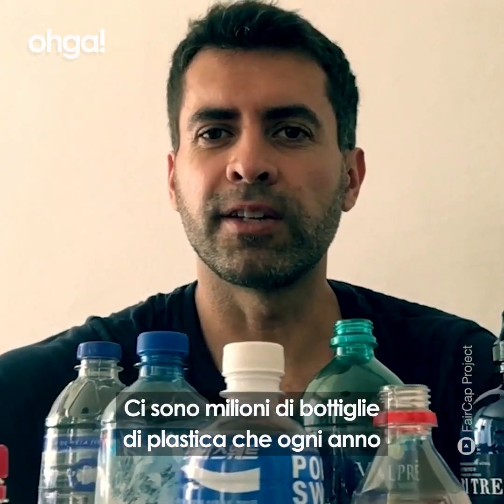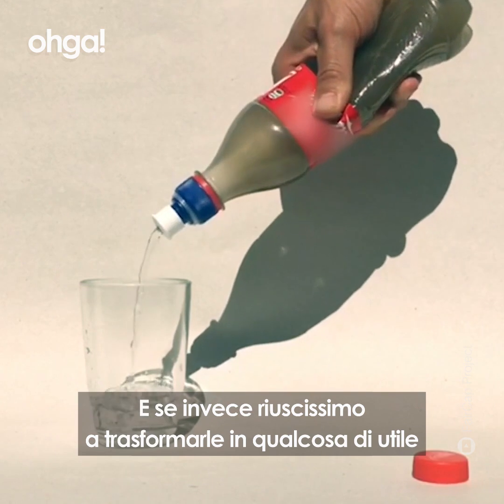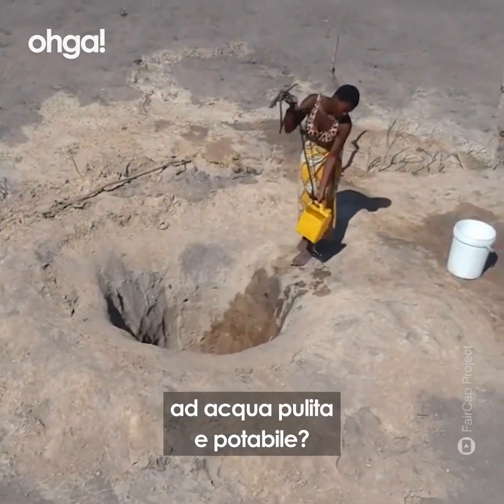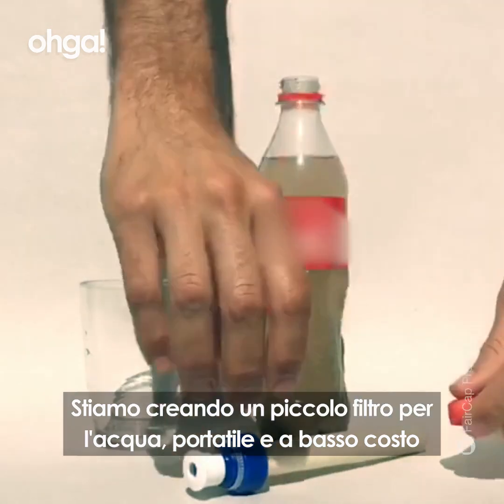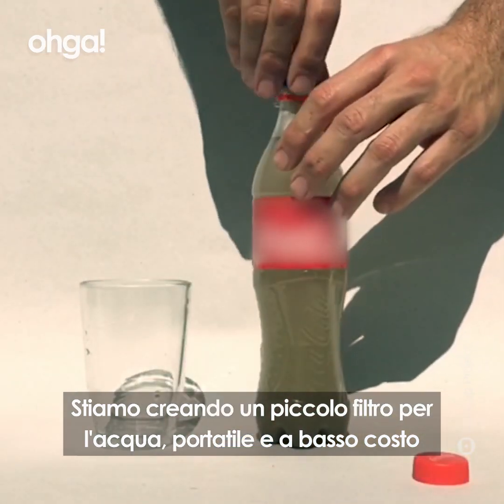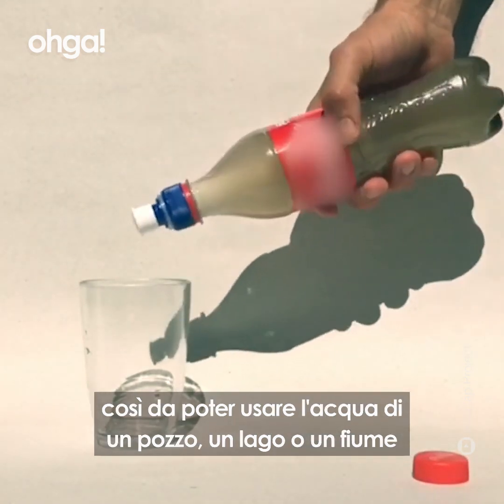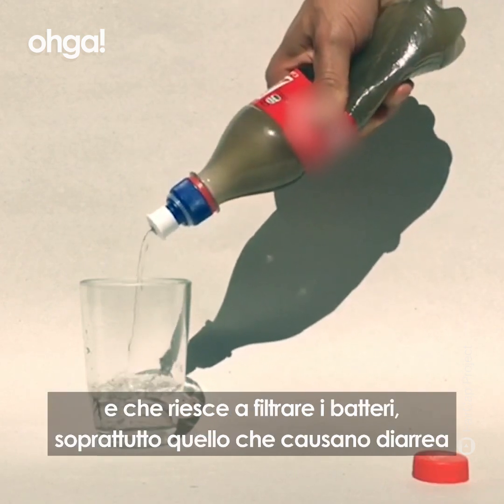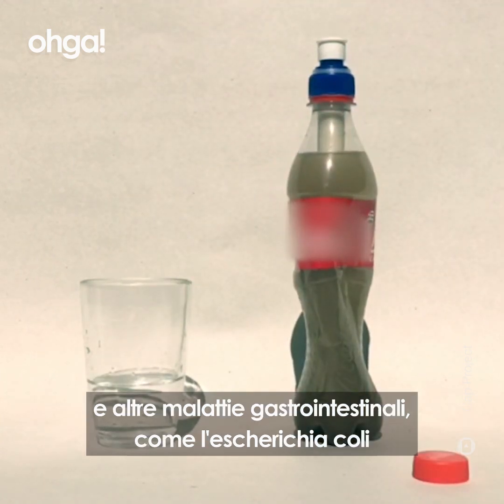Un filtro che rende potabile l'acqua contaminata, l'idea di Mauricio per aiutare i paesi più poveri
Avere acqua da bere sempre a disposizione non è una cosa così scontata: i paesi più poveri affrontano questa prova di sopravvivenza ogni giorno poiché spesso la loro fonte d'acqua è contaminata da batteri o è la stessa da cui bevono gli animali. Secondo l’OMS, infatti, una persona su 10 nel mondo non ha acqua potabile e meno dell’1% di quella presente nel nostro pianeta è facilmente accessibile all’uomo. Ma c’è un ragazzo che ha deciso di schierarsi in prima linea in questa dura battaglia, spinto dal desiderio di mettere fine alla sofferenza di milioni di persone. Mauricio Cordova ha trovato un modo innovativo per portare l’acqua nelle case di tutti. L’idea è nata quando si è recato nella foresta amazzonica ed è rimasto colpito dalla quantità di rifiuti industriali e chimici che contaminavano l’ambiente. Dopo aver riflettuto a lungo per trovare una soluzione, Mauricio ha messo in pratica gli insegnamenti del padre, che lui amava osservare, quando era piccolo, mentre lavorava nel suo laboratorio. È nato così FairCap, un filtro realizzato mediante una stampante 3D: è costituito da membrane a fibra e tecnologie di filtraggio a carbone attivo, che riescono a evitare il passaggio del 99,9% dei batteri, virus e altri agenti patogeni presenti nell’acqua, restituendo così anche alle persone più povere il bene più prezioso per la loro sopravvivenza. Ancora oggi Mauricio porta avanti la sua missione e nel prossimo anno proverà a espanderla anche in Iraq e Palestina raccogliendo i fondi grazie ad una campagna di crowdfunding. Grazie a lui chiunque può diventare una piccola goccia in grado di dissetare milioni di persone e aiutare a far sì che, un giorno, tutto il mondo possa rigenerarsi con dell’acqua potabile fresca e pulita.

Per stare bene con se stessi, con gli altri, con l’ambiente